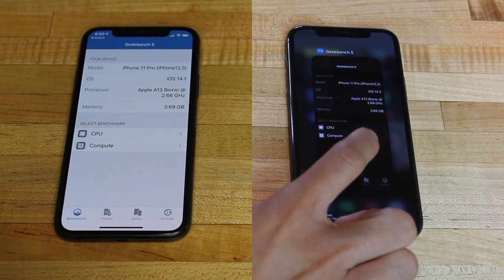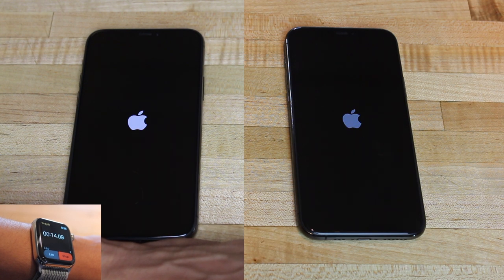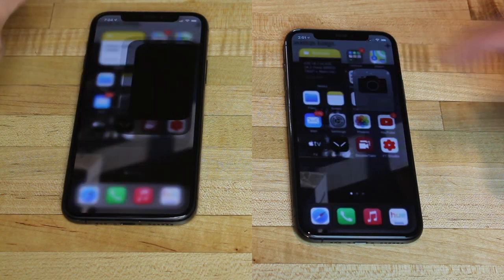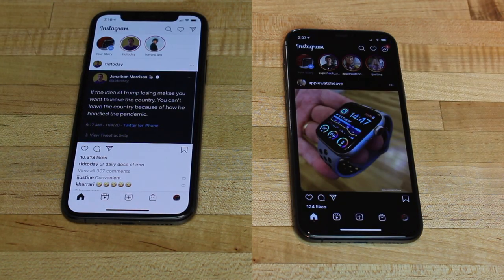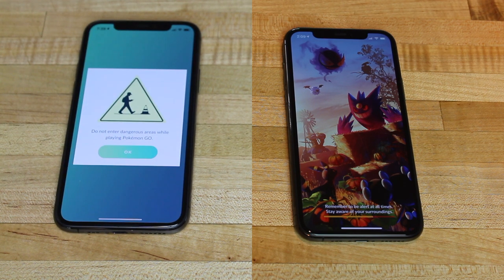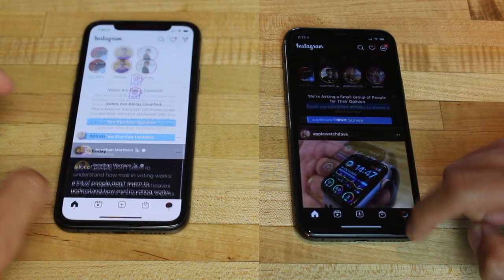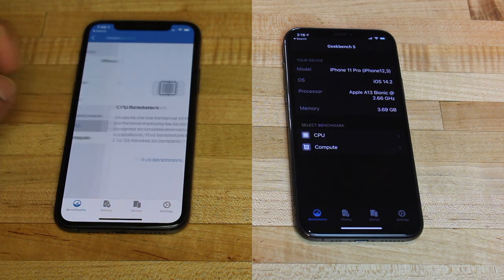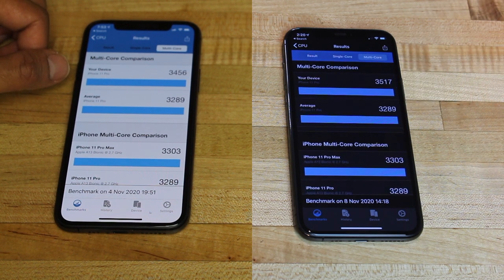(iPhone 11 pro) iOS 14.1 vs iOS 14.2 FINAL - SPEED TEST & Geekbench Scores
SPEED TEST: iOS 13.7 vs iOS 14 FINAL - iPhone 11 Pro

Both Iphone 11pro
iOS 14.1 (left) vs iOS 14.2 Final (Right)

iOS 14.2 came out just a few days ago. Need help deciding if updating is the right decision? Here’s my initial experience with speed.

This Speed Test Includes:
-Startup
-Face ID
-Siri
-Native Apps
-3rd Party Apps
-Geekbench Test/Scores

Thinking if I should continue iOS comparison videos because it’s a tedious process so let me know if I should continue.

- Siri Shortcut: Log Body Fat Using Siri